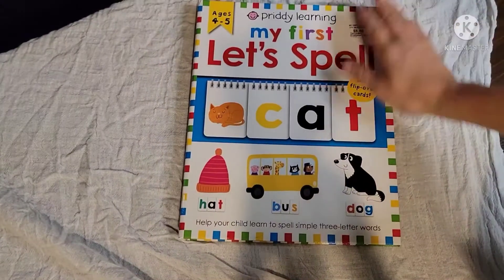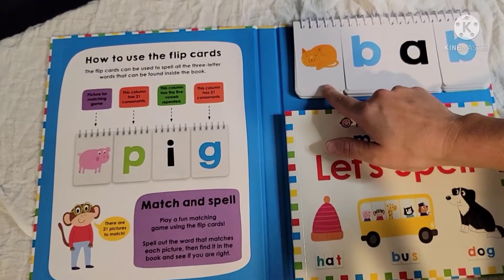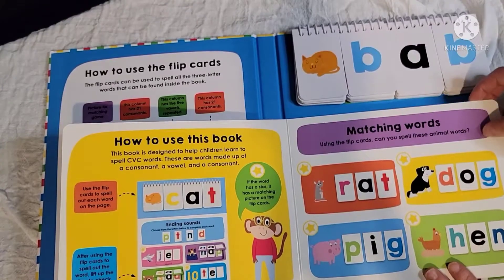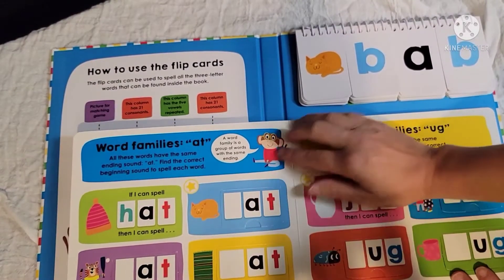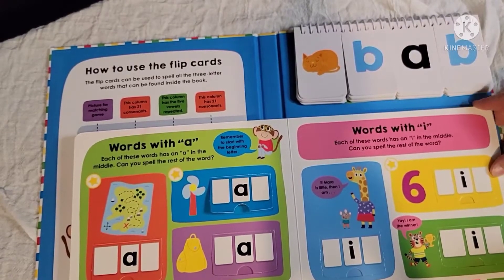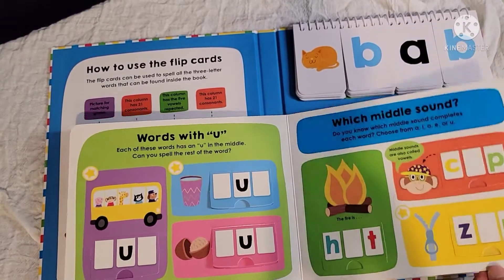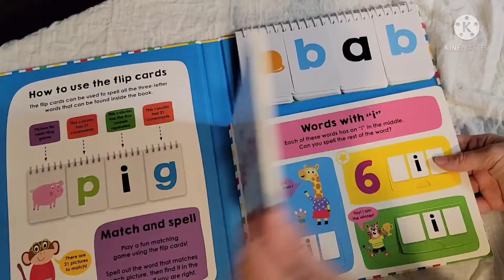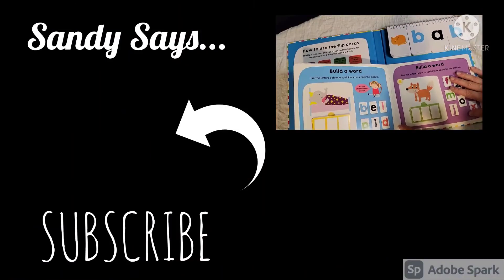Inside MY FIRST LET'S SPELL by Priddy Books | CVC WORDS | Kindergarten Reading Tools